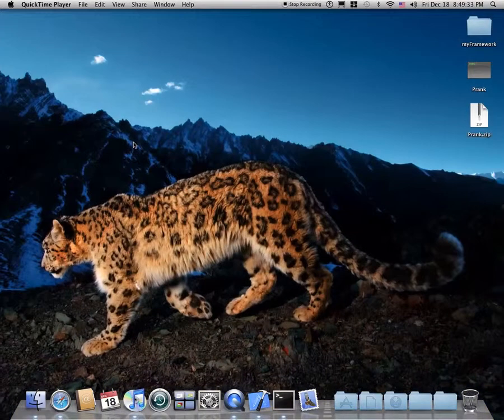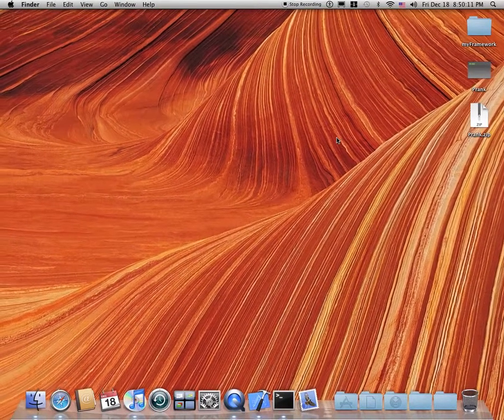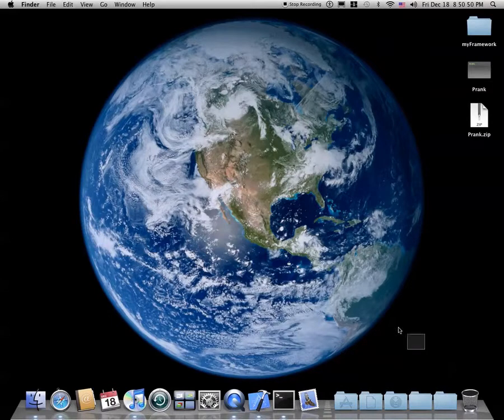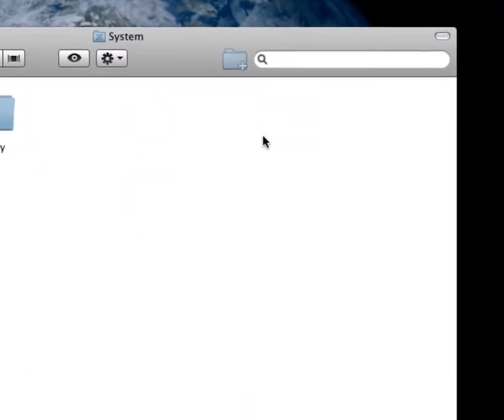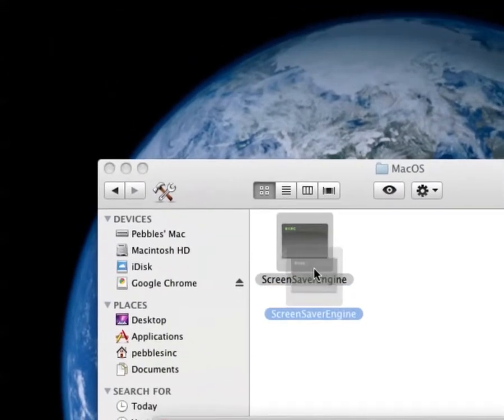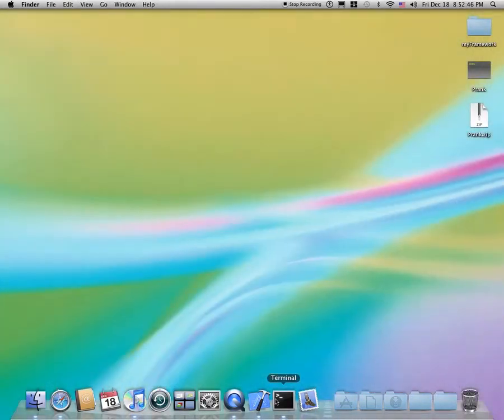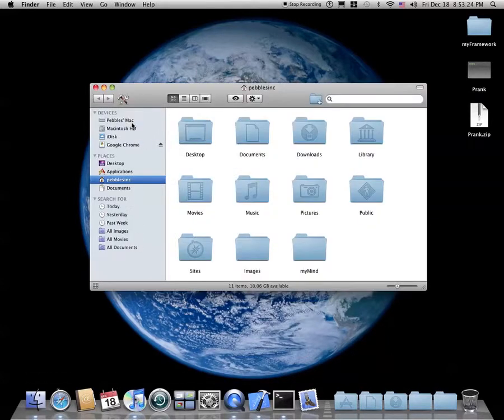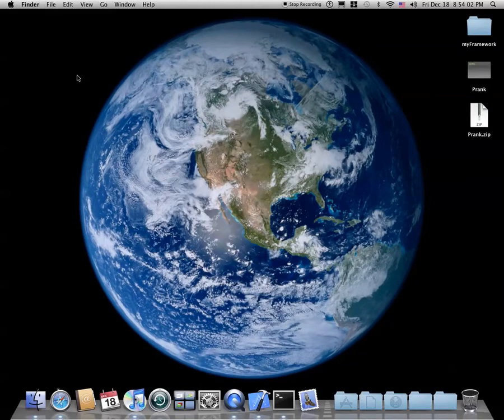How to Make your Screensaver Appear on your Desktop!!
i found the code. here it is: /System/Library/Frameworks/ScreenSaver.framework/Versions/A/Resources/ScreenSaverEngine.app/Contents/MacOS/ScreenSaverEngine -background